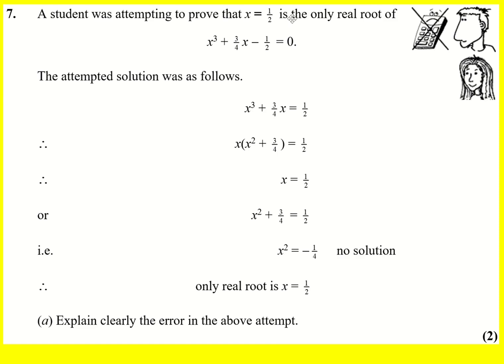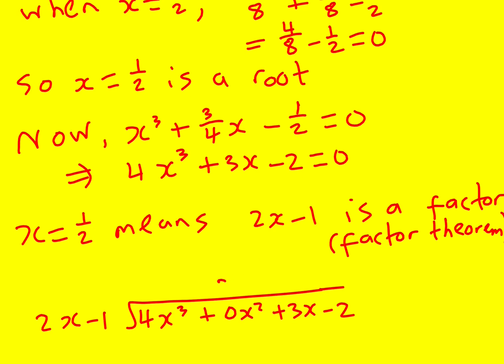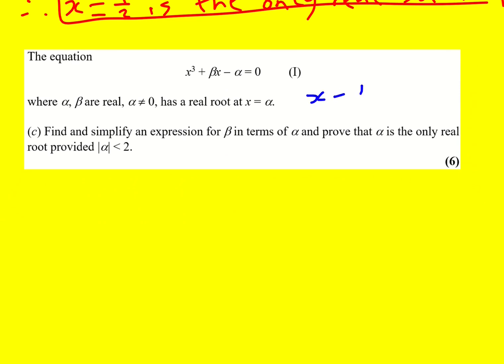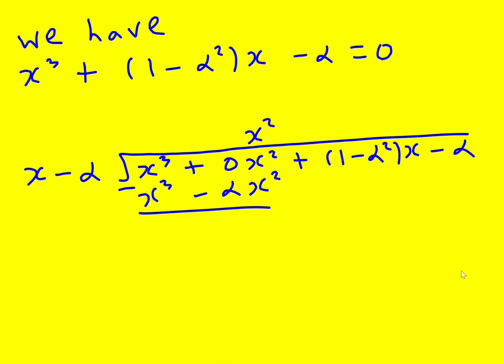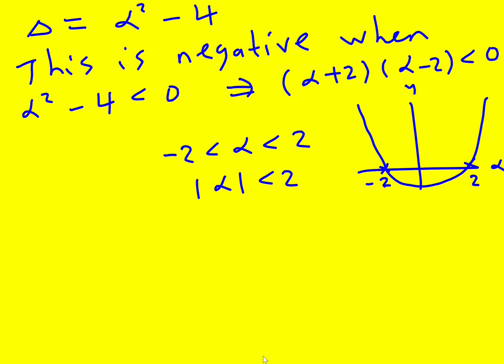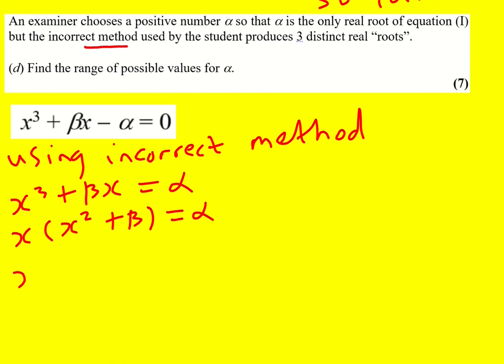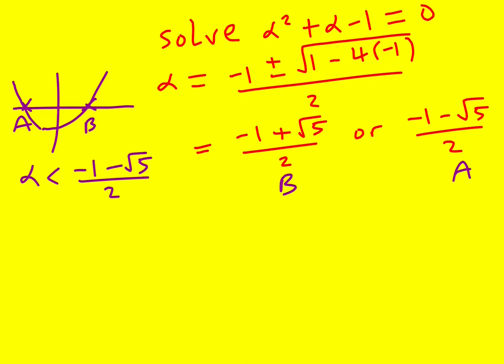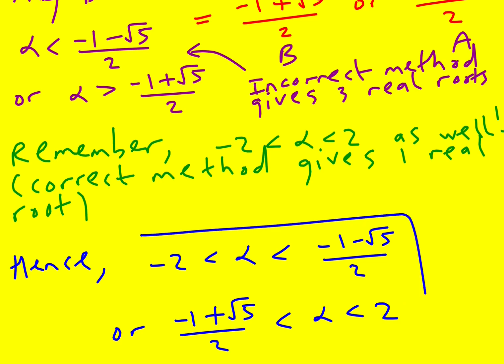AEA 2002 q7 cubics (Maths: Advanced Extension Award)